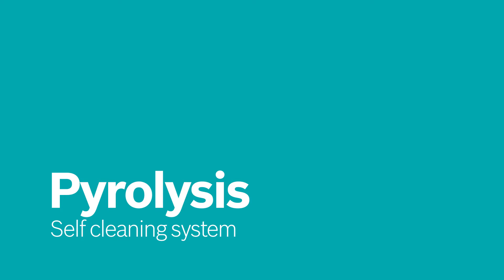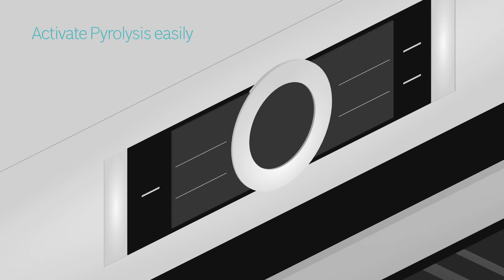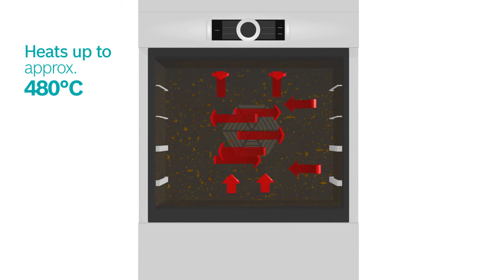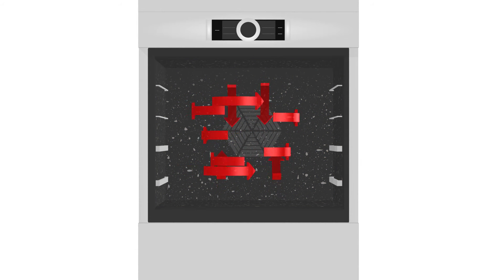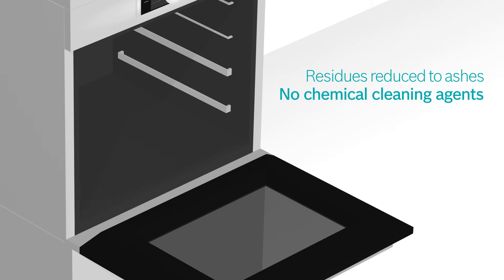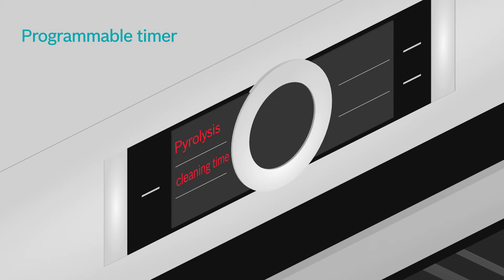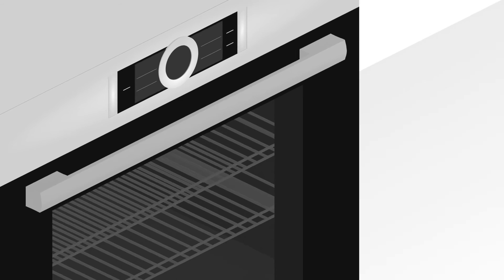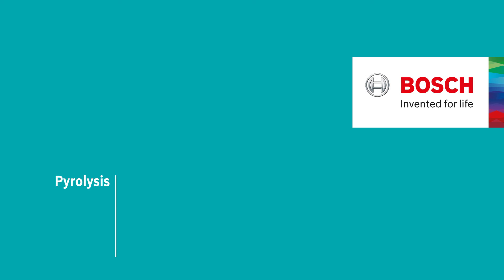Never clean your oven again: Bosch Pyrolysis for ovens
The smart self-cleaning oven setting.
Does the thought of cleaning your oven fill you with dread? You’re not alone. Keeping your oven clean can be a very exhausting and time-consuming chore. Thanks to Pyrolysis, our new integrated self-cleaning function for ovens, you can now cross this task off your list for good. With Pyrolysis you don’t get your hands dirty or use any chemical cleaning products. Just press Start and your oven will heat up to 480°C (depending on soiling) and burn away any grease or food residues. When the programme is finished, you simply need to wipe away a bit of ash. It’s easy, safe, and ecological. Make cleaning up a breeze with Bosch Pyrolysis.